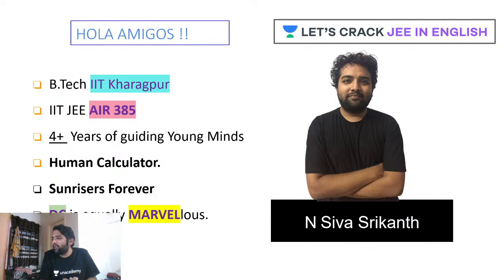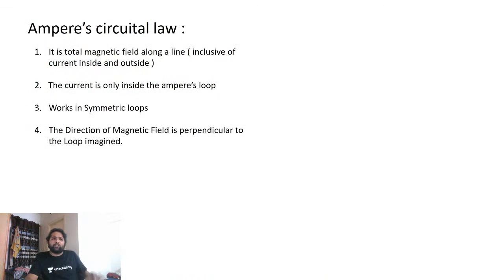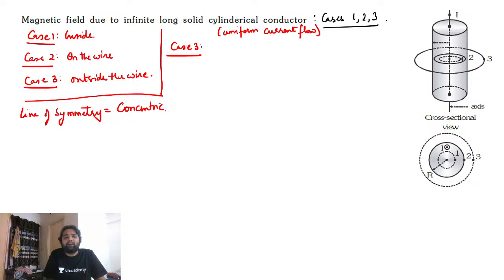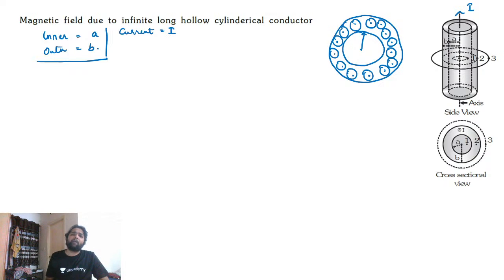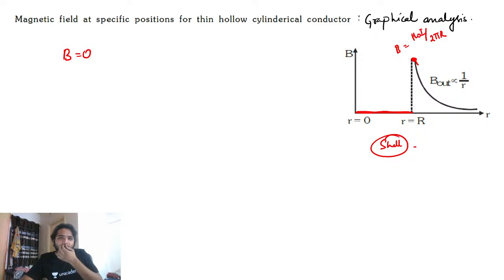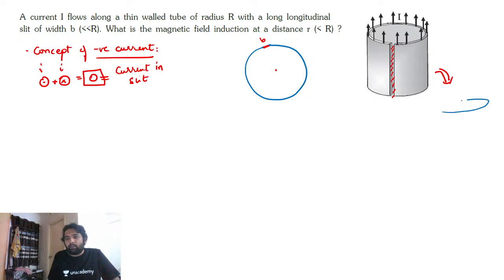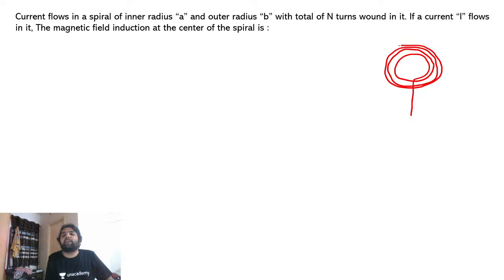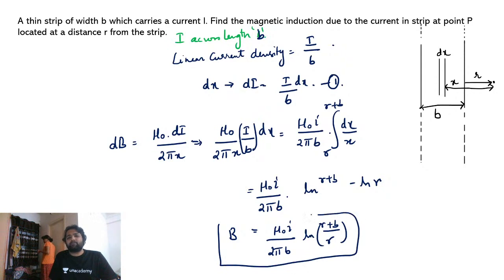Magnetic Effects Of Current | Part-4 | Physics for IIT-JEE | Let's Crack JEE 2021 | N Srikanth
Today's JEE Advanced Magnetic Effects Of Current | Part-4 | JEE 2021 Course for 12th Class  by N Srikant. It is a very important part of the Physics syllabus for JEE Advanced 2020. Learn about which questions are important for clearing JEE Advanced 2020 and clear all your doubts in this session by N Srikant.

N Srikant and more top educators are teaching live on Unacademy Subscription.

Unacademy Subscription Benefits:
1. Learn from your favorite Educator
2. Dedicated DOUBT sessions
3. One Subscription, Unlimited Access
4. Real-time interaction with Educators
5. You can ask doubts in live classes
6. Limited students
7. Download the videos & watch offline"